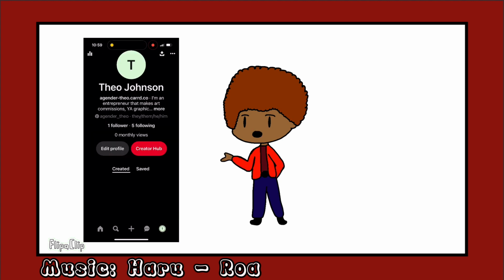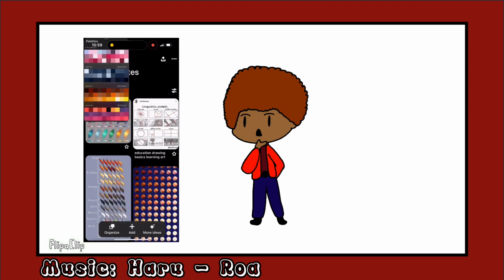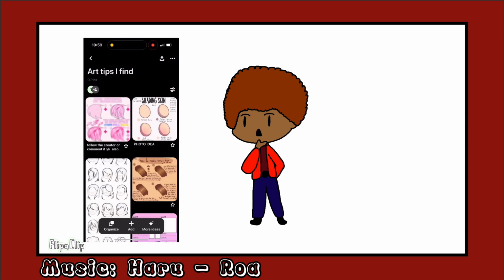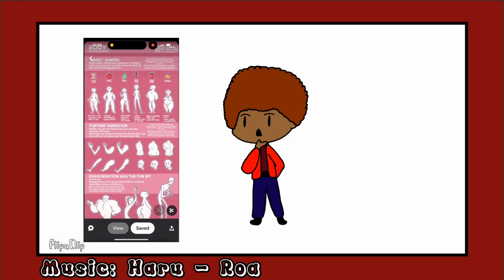Character Design!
Description
Hey, here’s a video I made for one of my classes! It goes over my character design process & what I’ve learned so far.